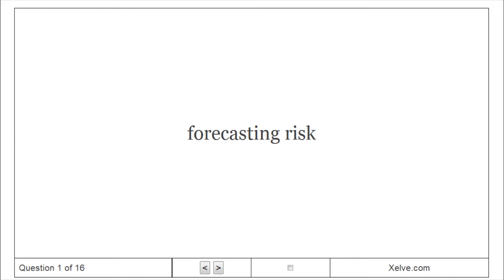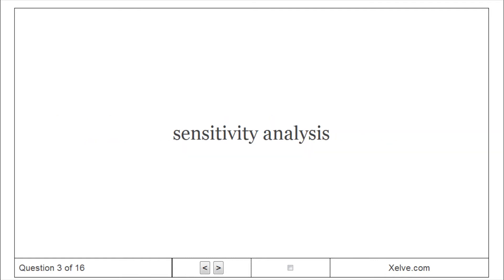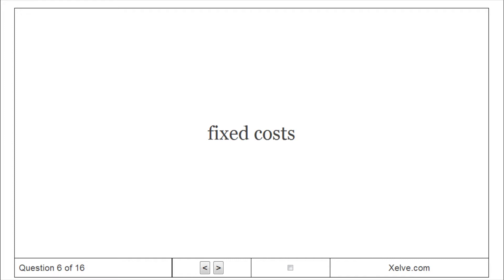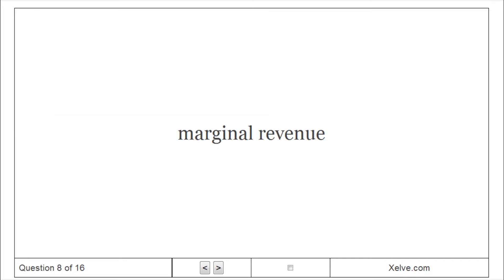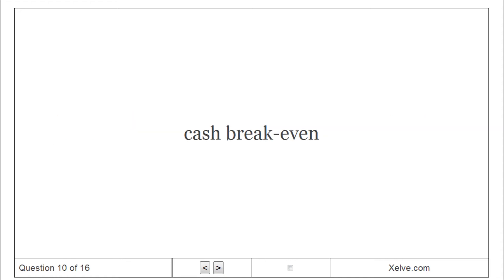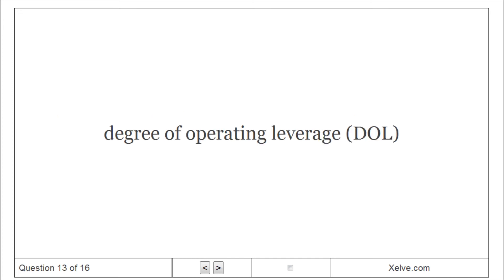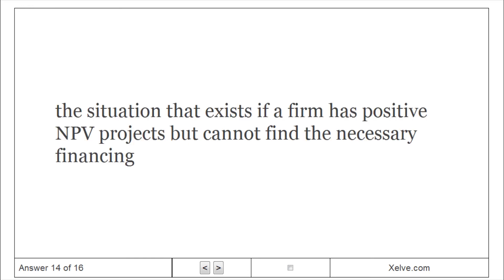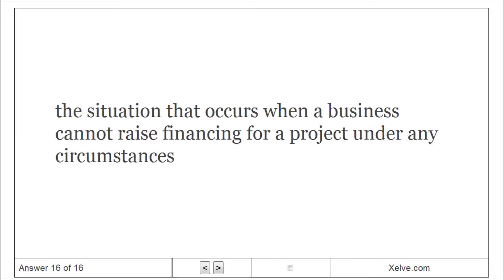Fundamentals of Corporate Finance - 11. Project Analysis and Evaluation - Flashcards